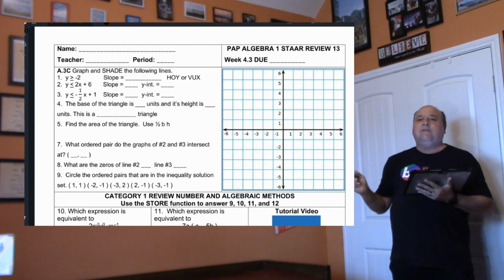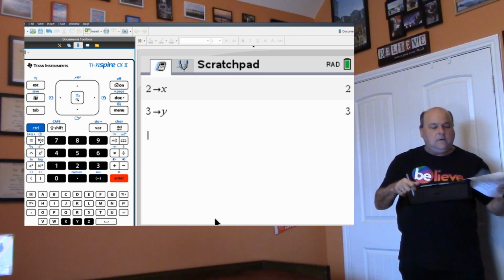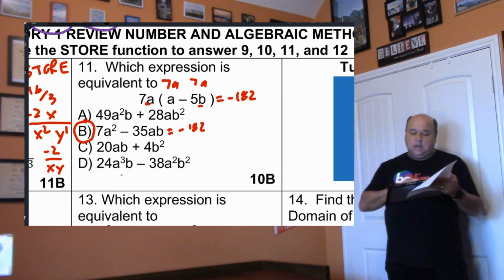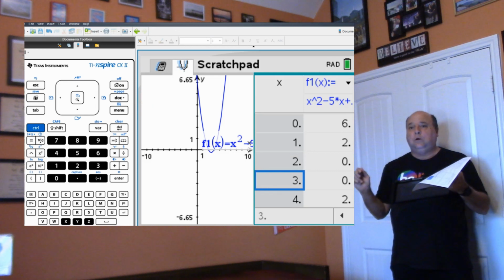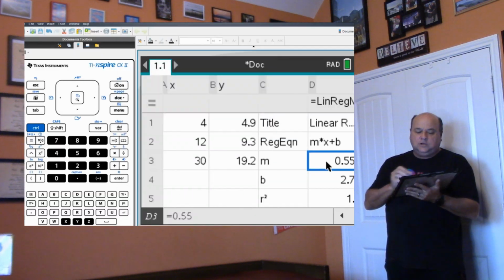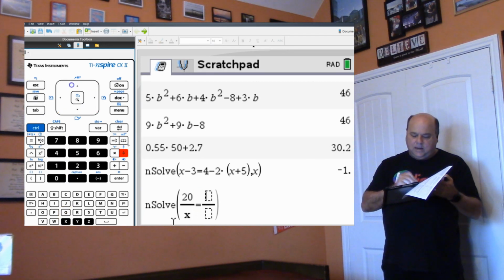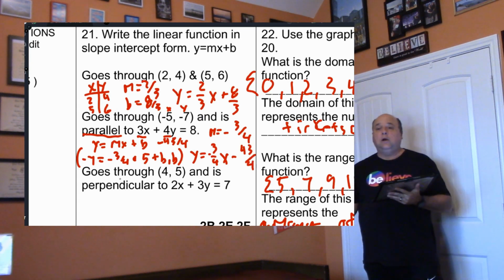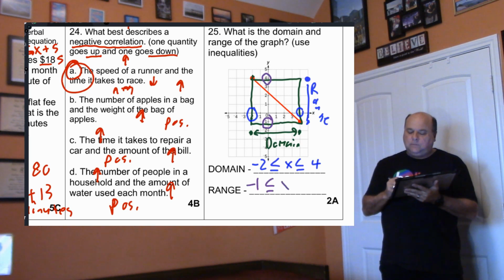STAAR REV 13 23 24 YOUTUBE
STAAR Review 13 2024 tutorial video.